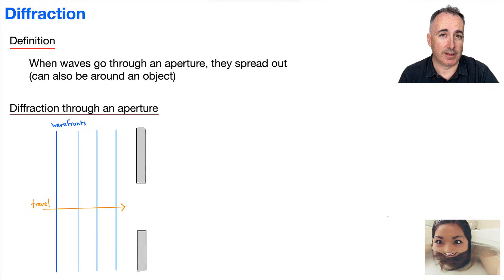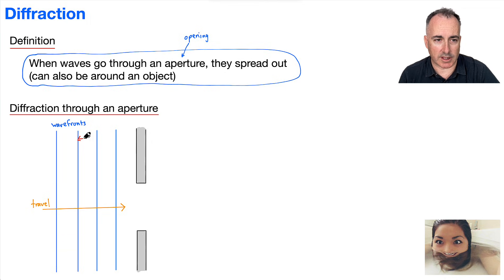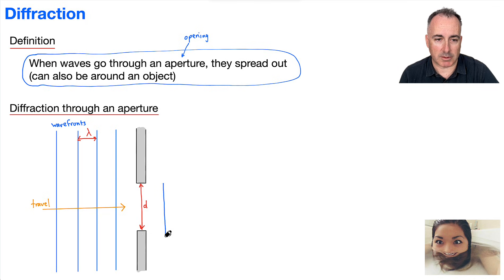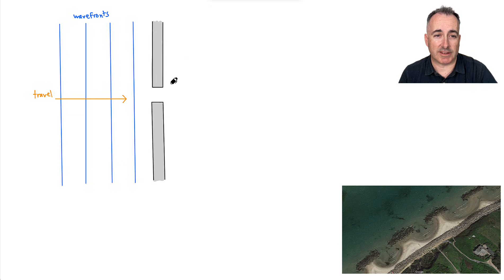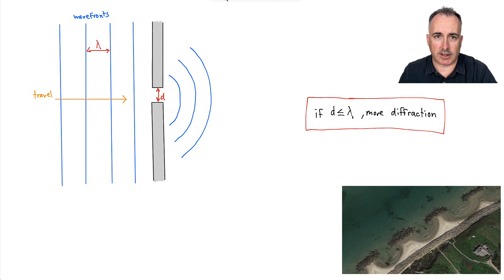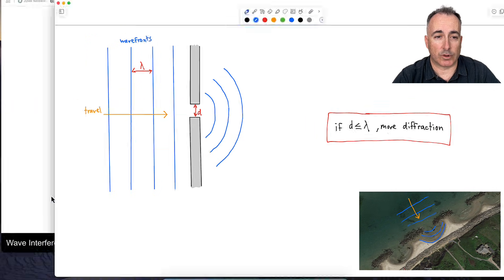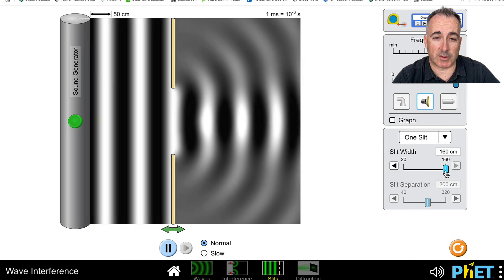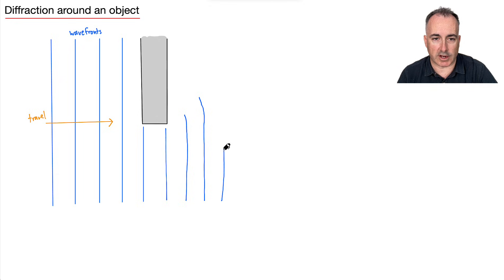C3.2 Diffraction [IB Physics SL/HL]